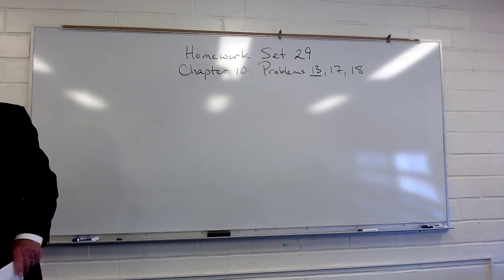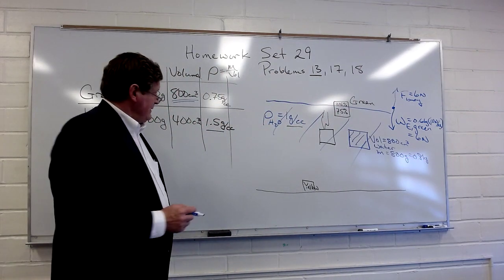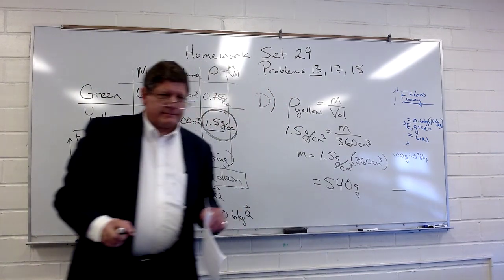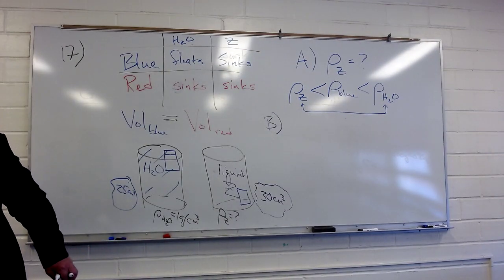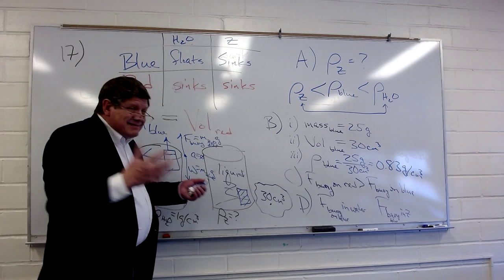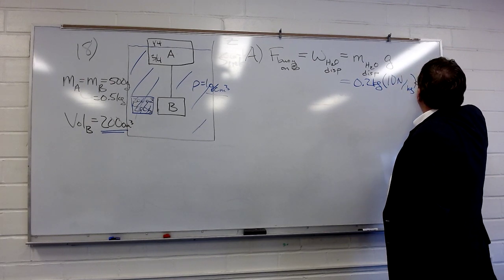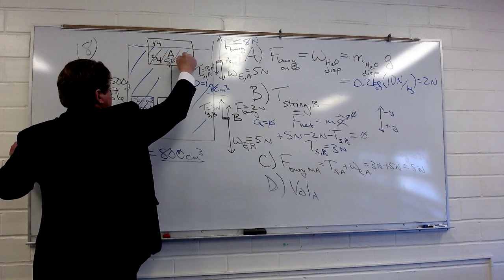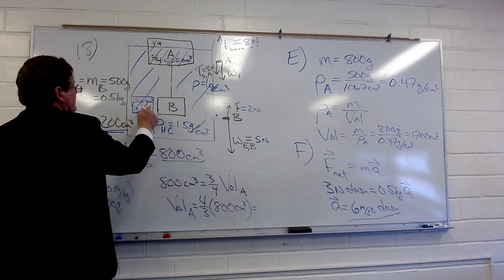Homework 29 Solutions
This is the homework due Monday, April 20.